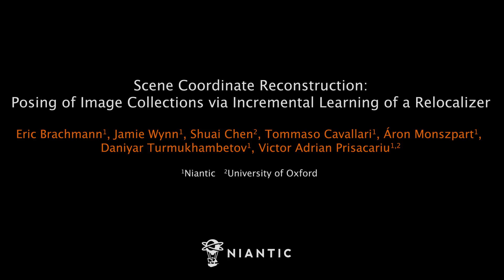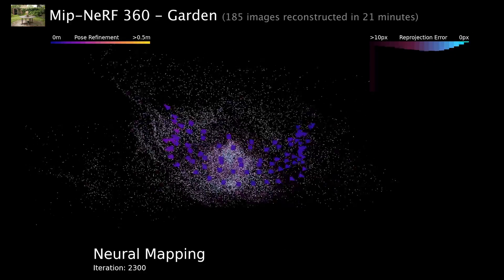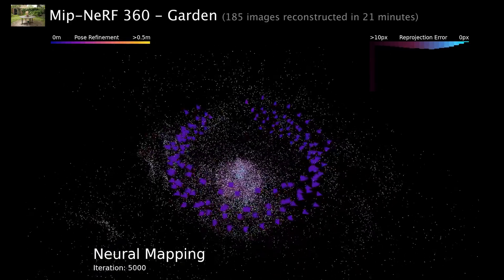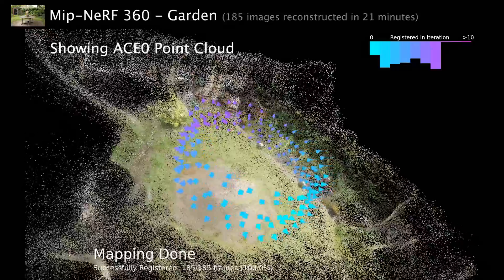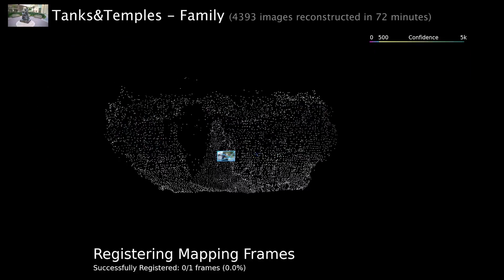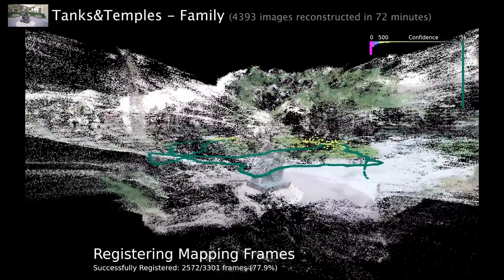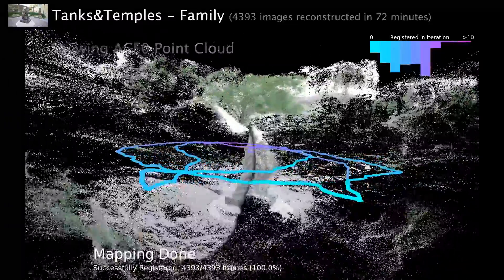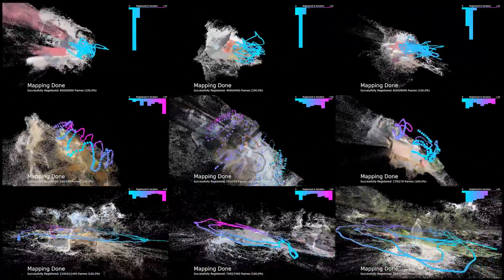[ECCV 2024 – Oral] Scene Coordinate Reconstruction: Posing of Images via Incremental Learning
Scene Coordinate Reconstruction: Posing of Image Collections via Incremental Learning of a Relocalizer
Eric Brachmann, Jamie Wynn, Shuai Chen, Tommaso Cavallari, Áron Monszpart, Daniyar Turmukhambetov, Victor Adrian Prisacariu
ECCV 2024 (Oral)